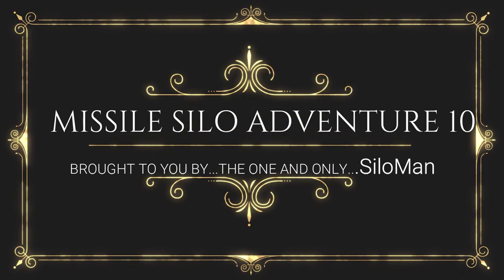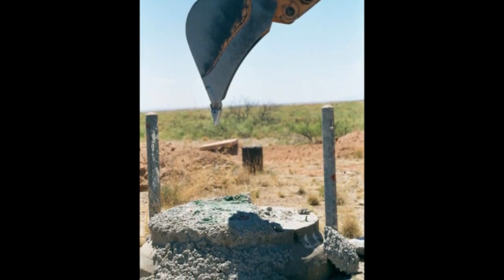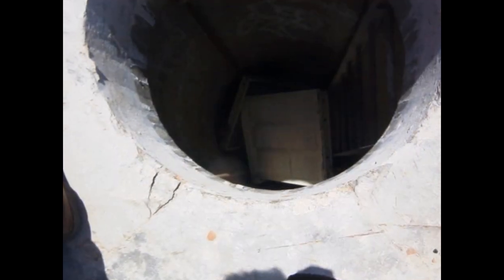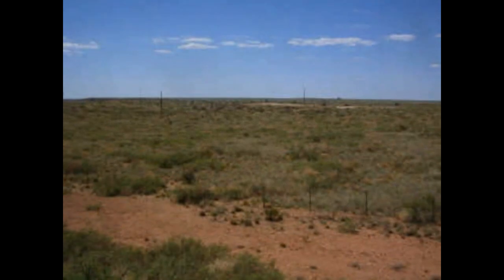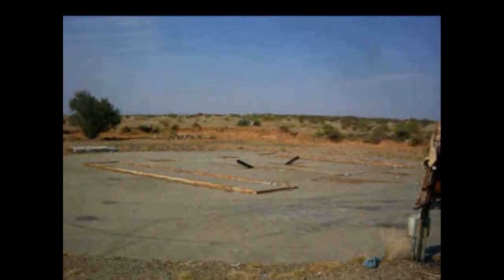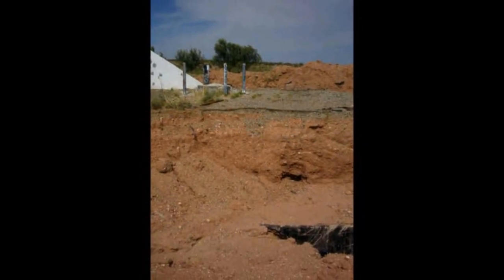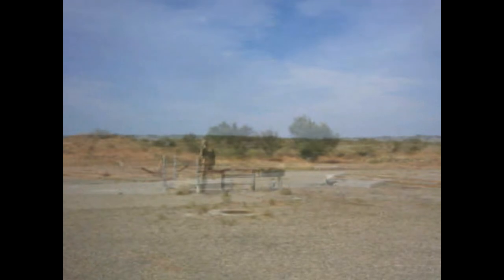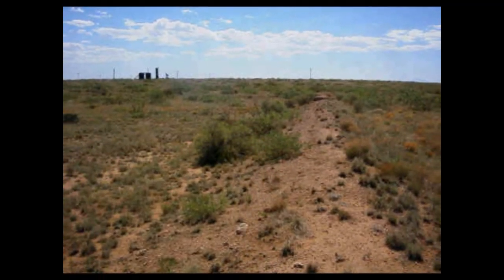MISSILE SILO ADVENTURE 10...Exterior Photos of Site at Beginning of Refurbishment.